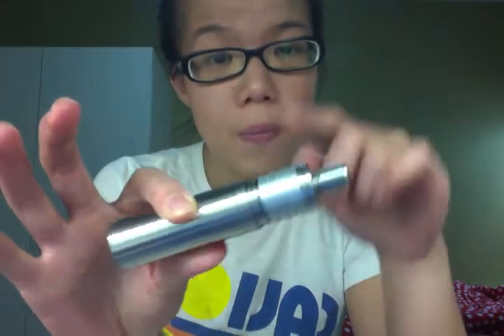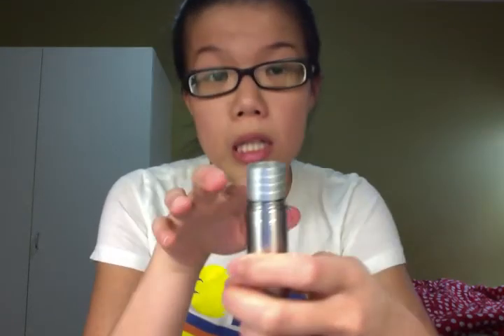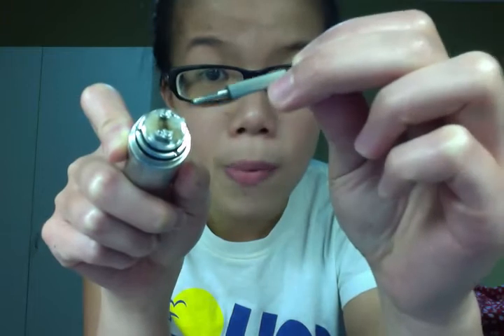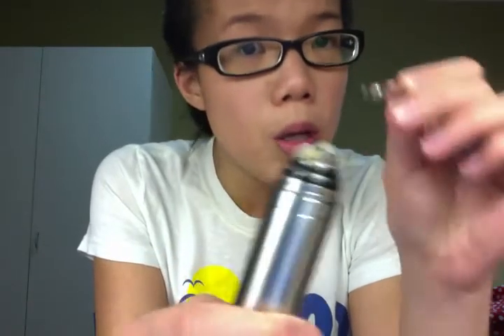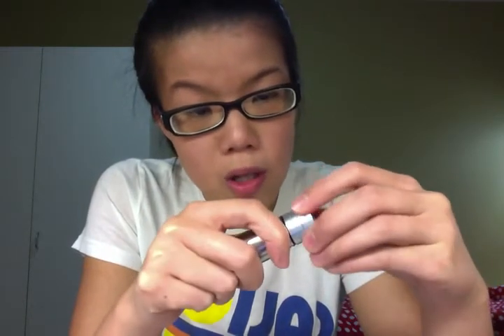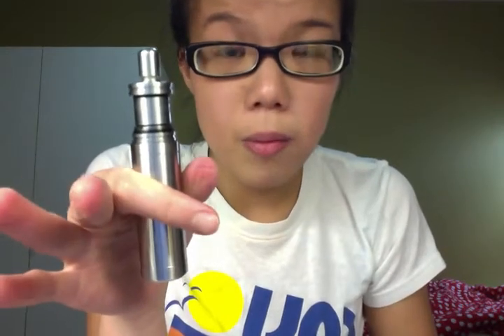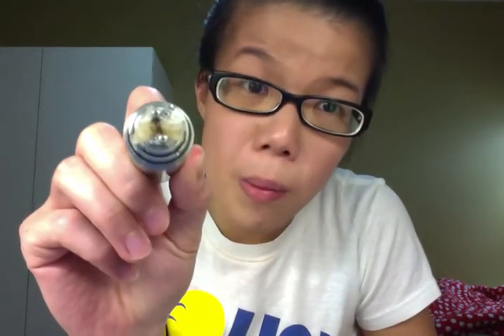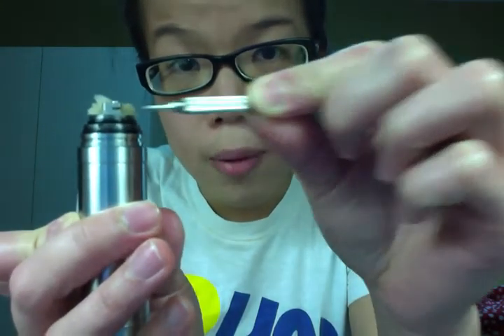Immortalizer - Chief Vapers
A personal take on the Immortalizer by ChiefVapers.

P.S I do apologize if I sound really rambly in this vid, the gym kicked my ass earlier today. Haa.